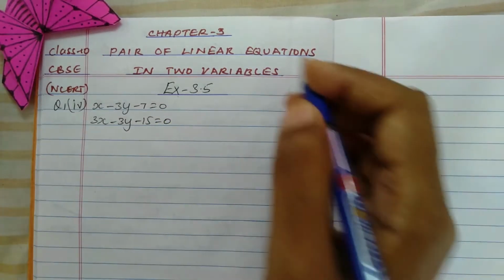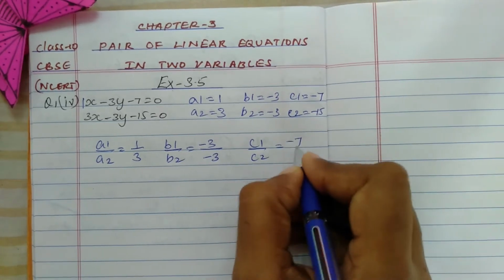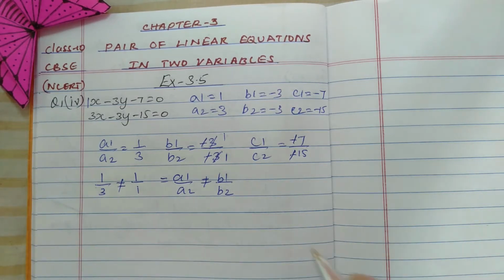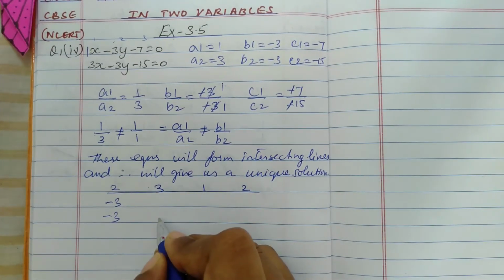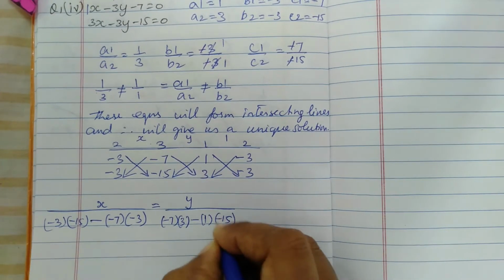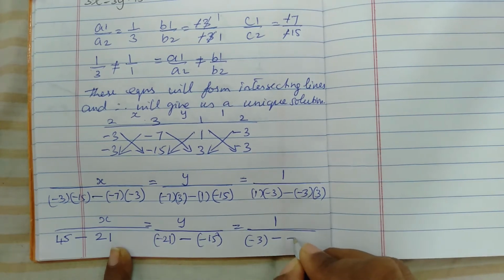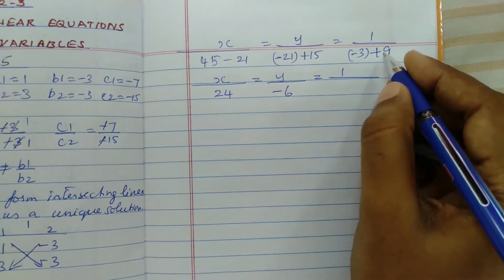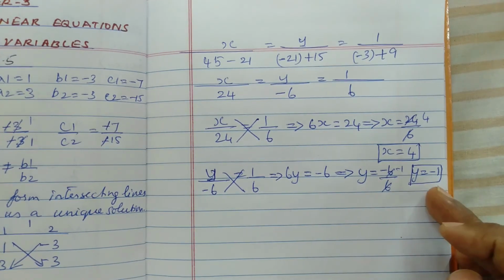CROSS MULTIPLICATION NCERT Pair of linear equations in two variables Class 10 Ch3 Ex 3.5 Qn1(iv)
Class - 10 Maths Chapter - 3 NCERT Syllabus

Exercise 3.5
Question 1(iv) / Qn1(iv)

CROSS MULTIPLICATION PROBLEM

In this exercise, let us solve part iv of question number 1 of exercise 3.5 from Chapter 3, linear equations through cross multiplication problem.

Watched these lessons in the given order for best learning. Following the right order is sure to help you improve your knowledge gradually and peak when you complete them all.

Inform your friends; we are sure they will also benefit from this educational series for class 10 cbse maths based on ncert syllabus.